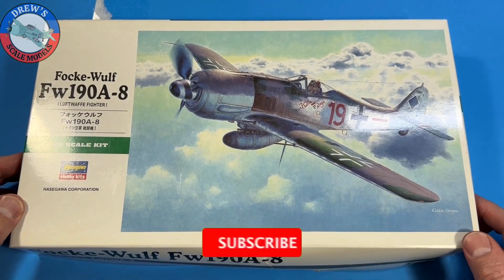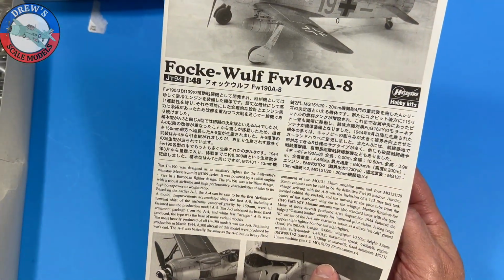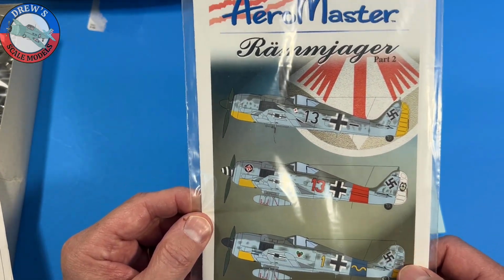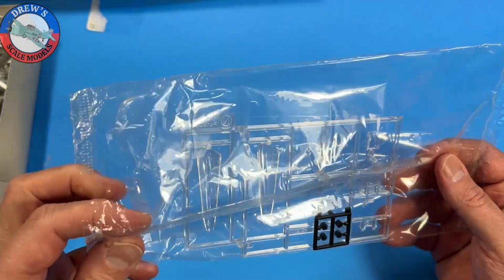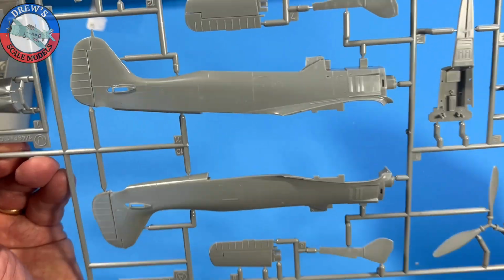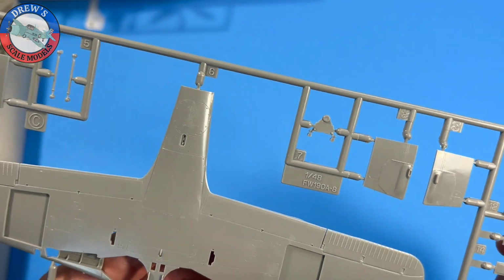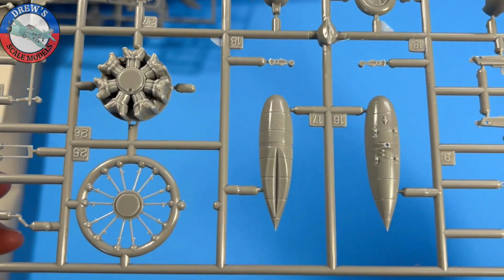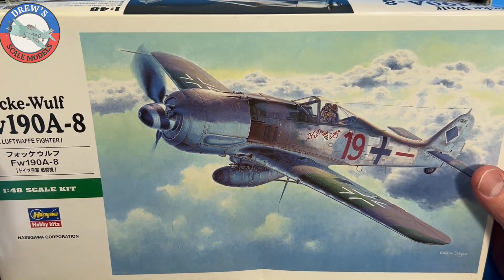Hasegawa 1/48 Fw-190A-8 Scale Model Kit (Let's see what's in the box!)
Let's take a look at the Hasegawa 1/48th scale Focke-Wulf Fw-190A-8. I am excited to build this kit (I love the Fw 190 and Hasegawa model kits!). Please consider subbing to my channel and following as I build this kit. Thank you and take care. Drew